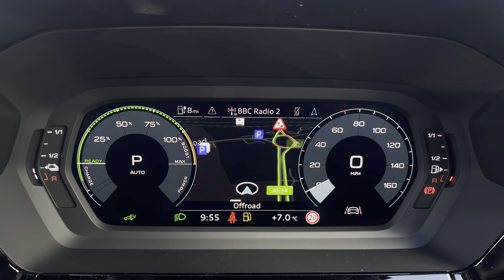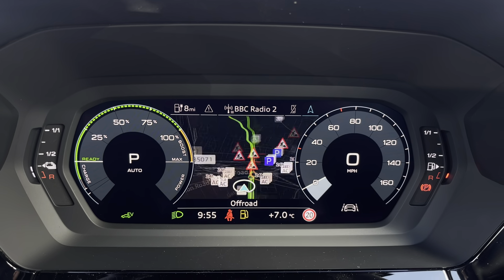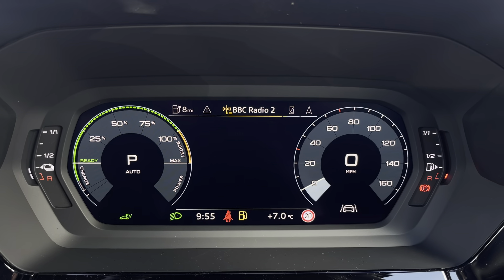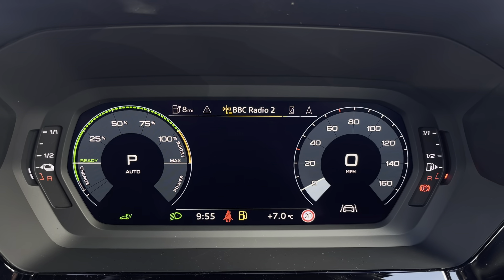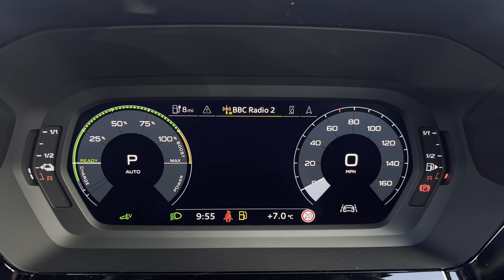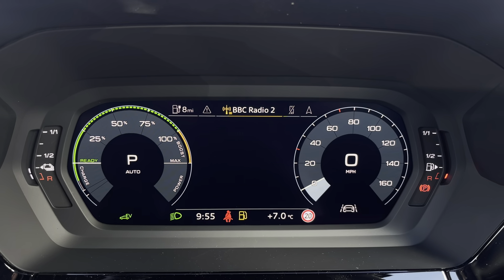Brand New - Audi A3 1.4 TFSIe 45 S line Competition Sportback S Tronic Euro 6 (s/s) 5dr - Crewe Audi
Audi A3 1.4 TFSIe 45 S line Competition Sportback S Tronic Euro 6 (s/s) 5dr 13kWh

Fuel : Petrol
Transmission : Automatic
Colour : Mythos Black